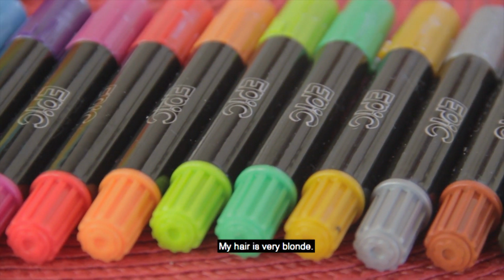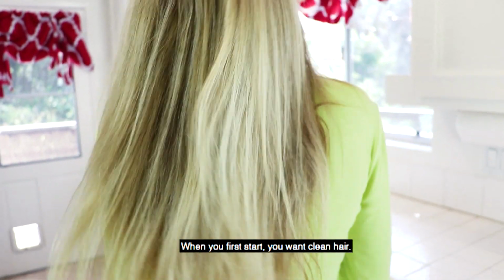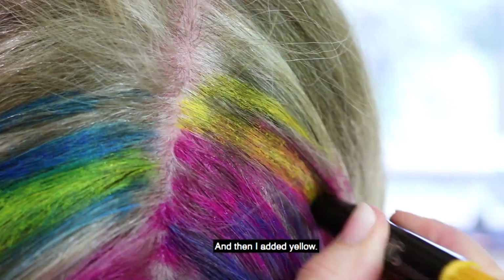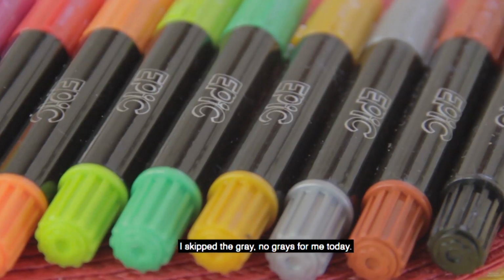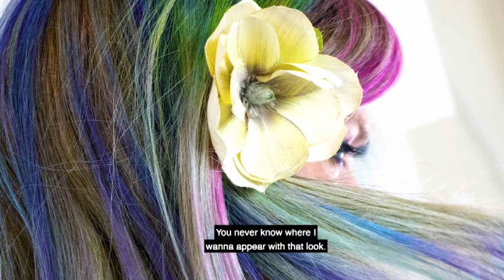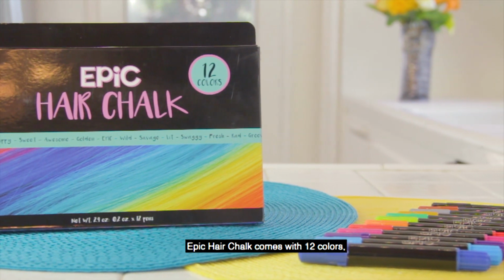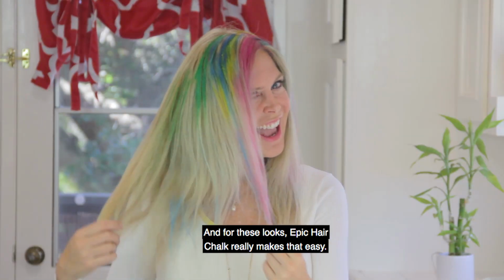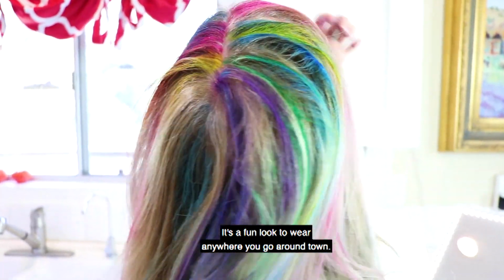How to Hair Chalk - PINK AND RAINBOW DIY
Rebecca Brand shows HOW TO CHALK YOUR HAIR. for Epic Hair Chalk is fabulous, easy to apply.  I make Rainbow Hair with their 12 colors.  In this video I show how I apply the Hair chalk to create Pink Hair and Rainbow Hair! Chalking is a temporary hair dye, easily removes with Epic Hair Chalk.  You create the look you want, it's really easy to DIY by yourself.  Rainbow, or your team colors for games, birthday party color themes, all kinds of cool ways!
*PRODUCTS USED:

EPIC HAIR CHALK

FTC:  Epic Hair Chalk sponsored this video, my opinions are mine and true.